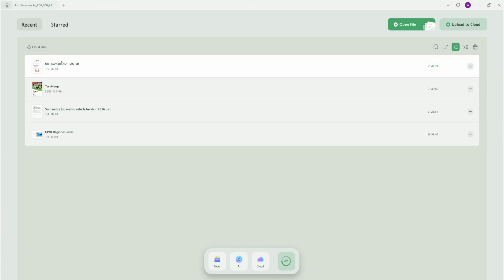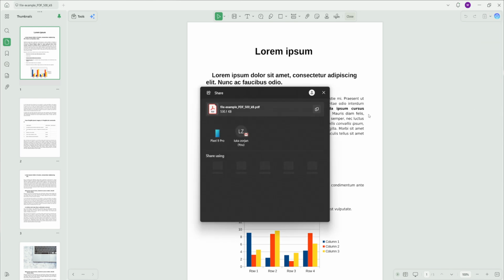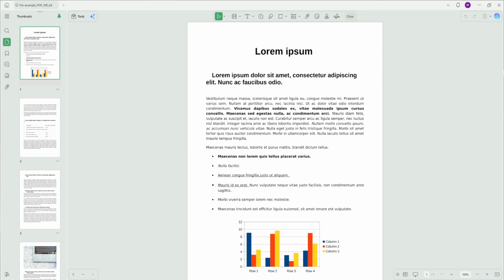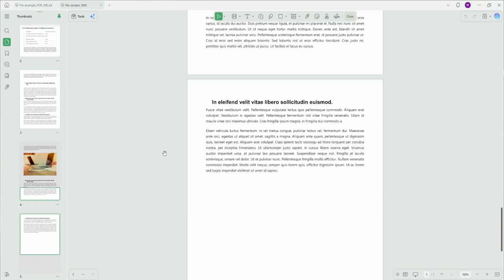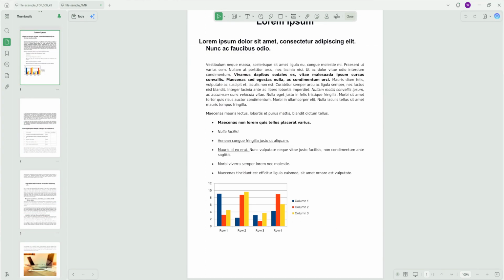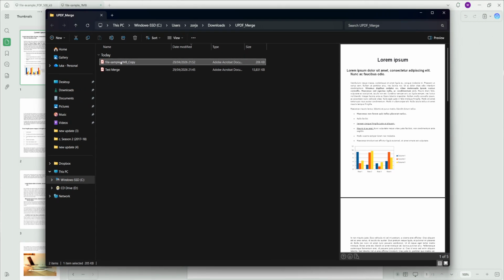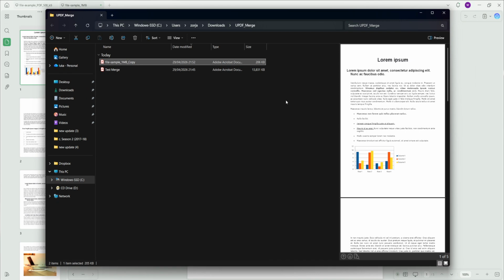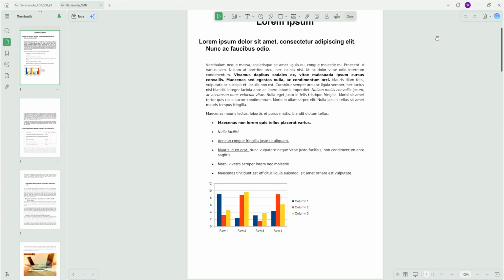How To CONVERT UPDF To PDF (QUICK & EASY) 2026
In this video, I'll show you how to convert UPDF to PDF step by step. This is a full guide on how to easily convert UPDF files into PDF format in 2026. If you've been looking for a quick and simple way to change UPDF to PDF, this tutorial will help you get it done fast and without any hassle 📄⚡